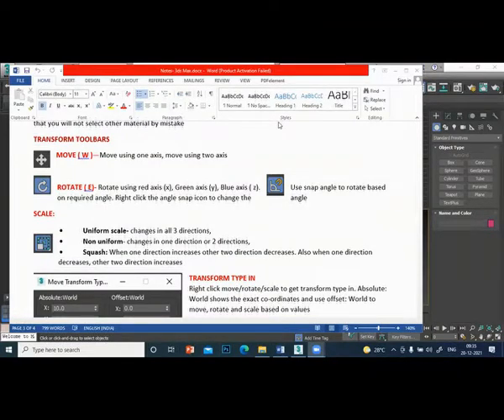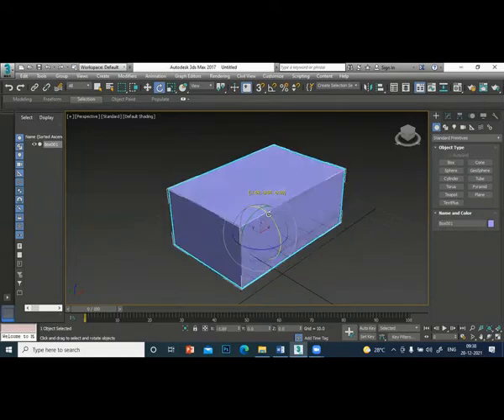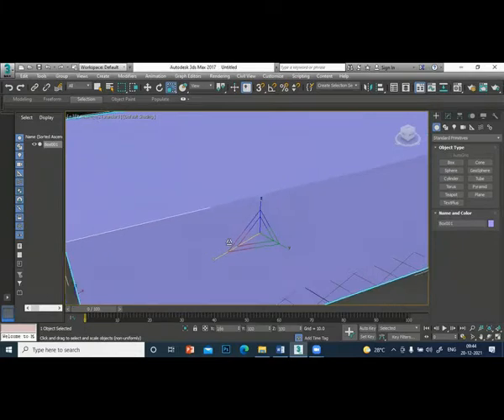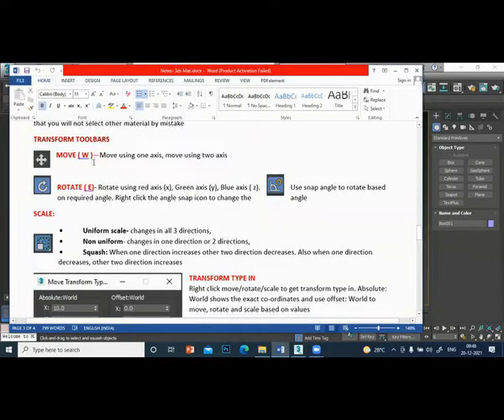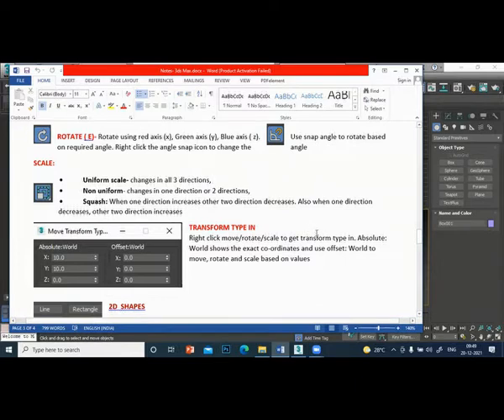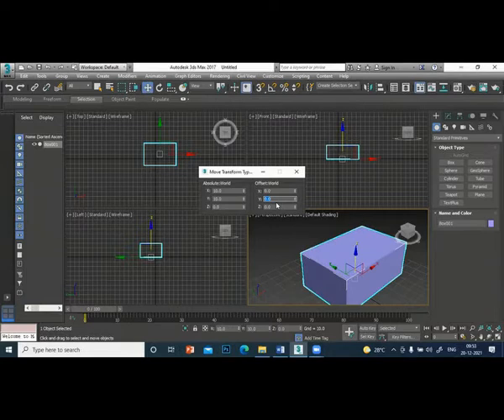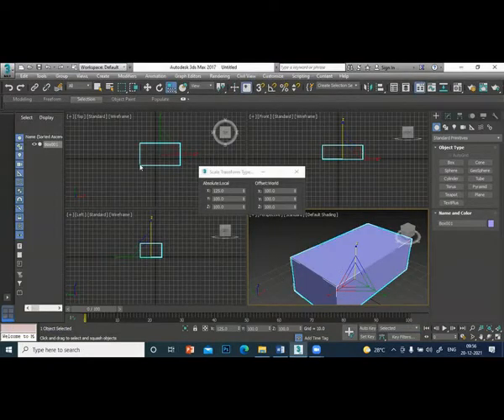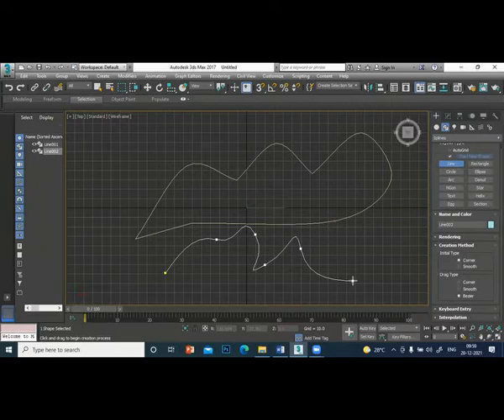3dsmax-02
3ds max class, 3ds max basics, 3ds max tutorial, 3ds max, learn 3ds max